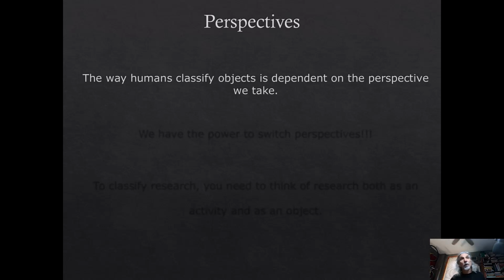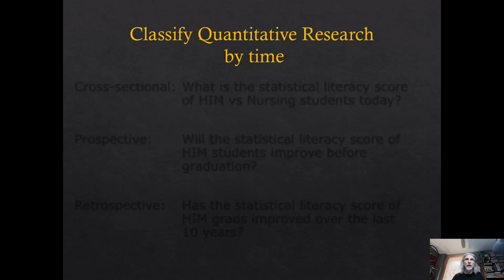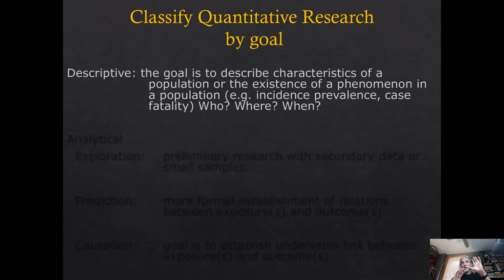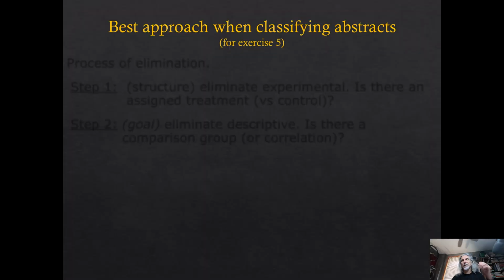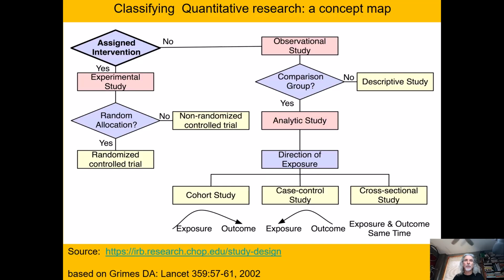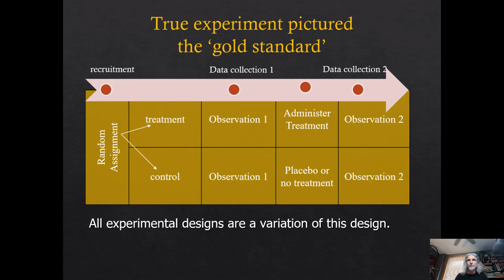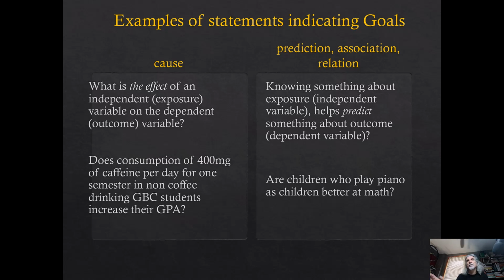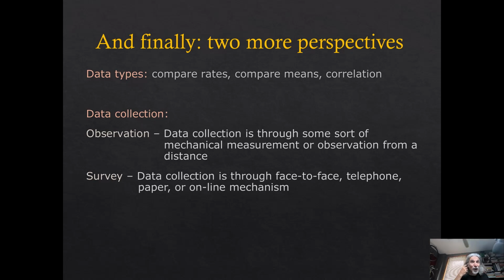Ideas behind classifying quantitative research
From multiple perspectives and using (roughly) a process of elimination.
No practical examples are provided, just the ideas.